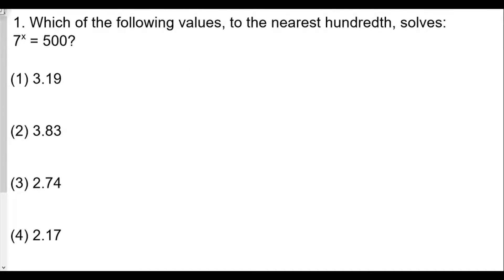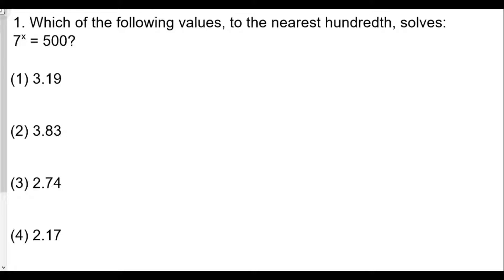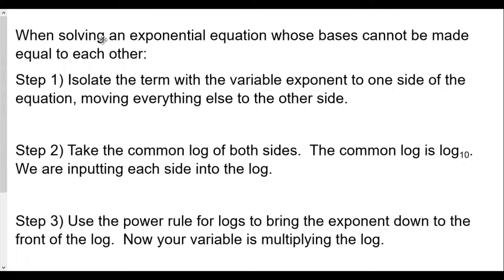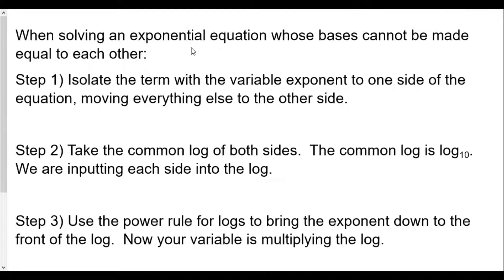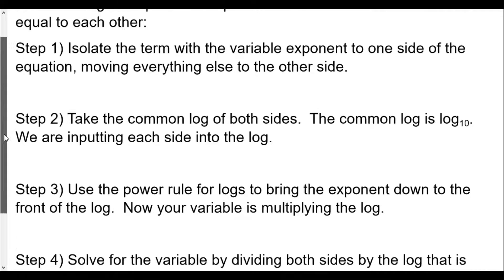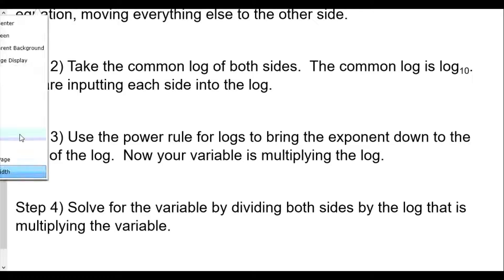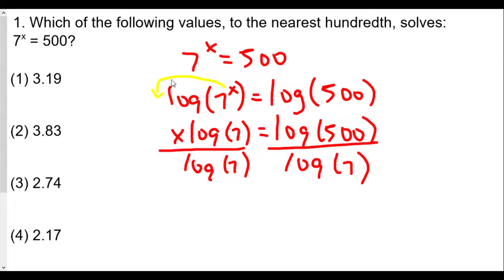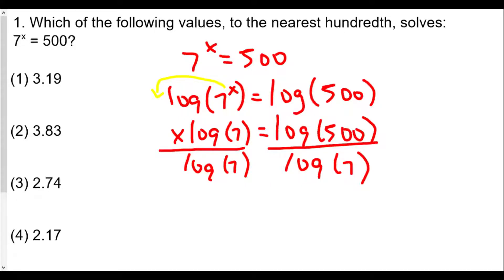Algebra 2 Exponential Functions Lesson 11 Solving Exponential Equations with Logs HW Review Part 1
In this video we go over the steps involved to solving exponential equations using the common log (log base 10).
This video reviews Questions 1 - 4 from the HW.